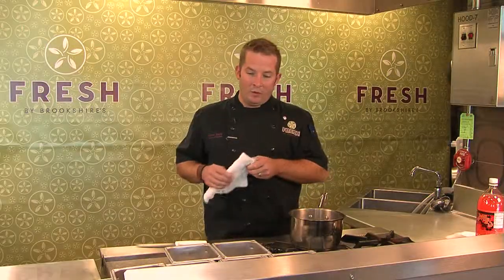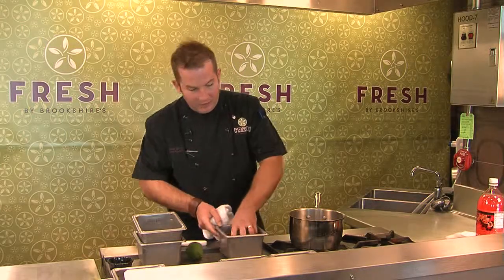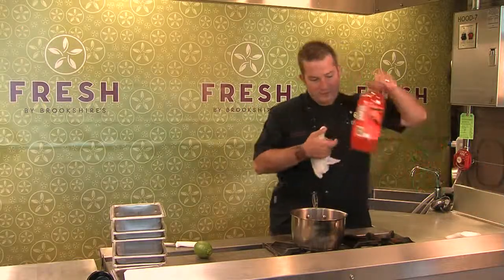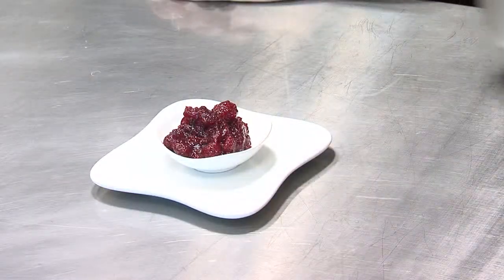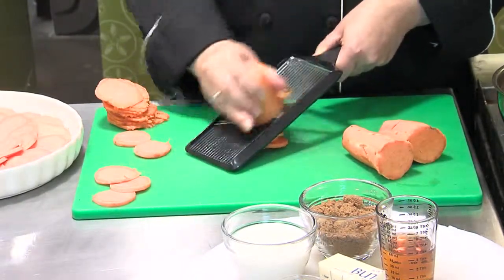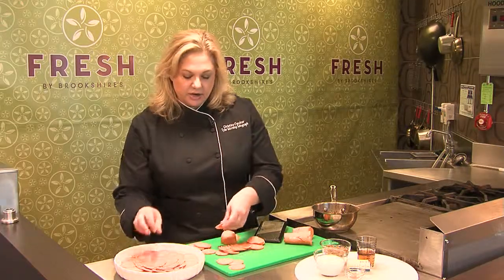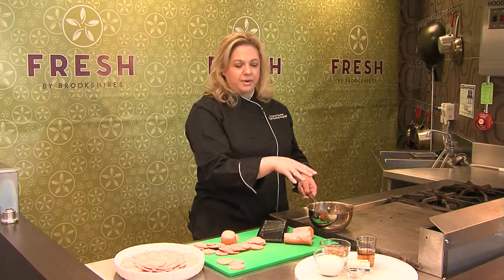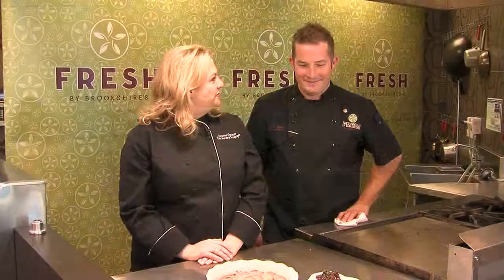FRESH Ideas for Thanksgiving Sides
FRESH Ideas with Christine Gardner, Tyler Paper Food Editor, can be seen each Tuesday at 5 p.m. on CBS19